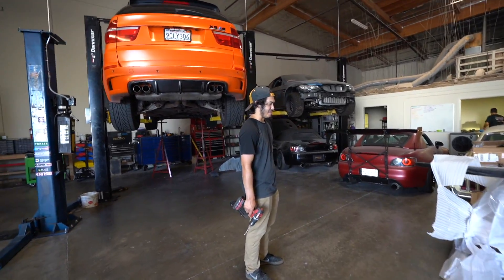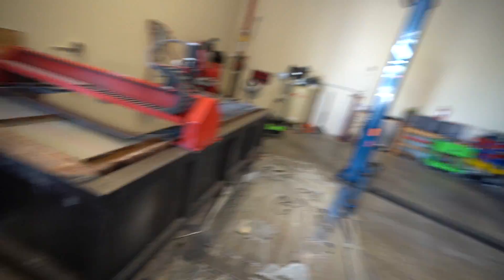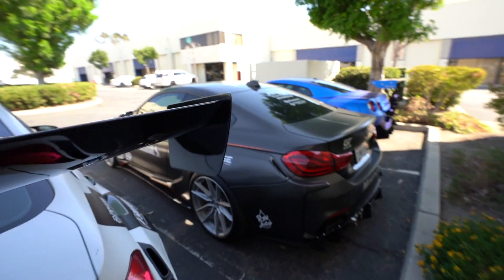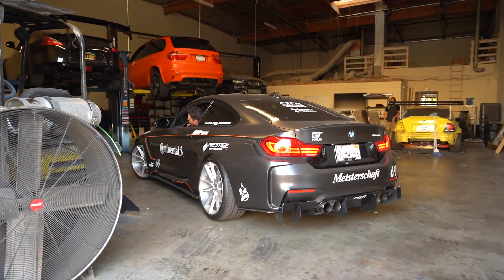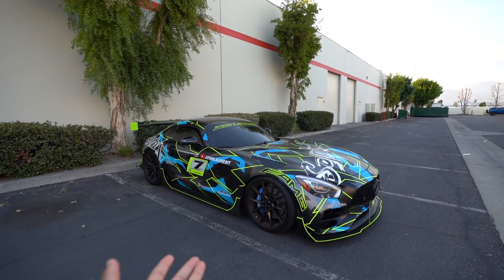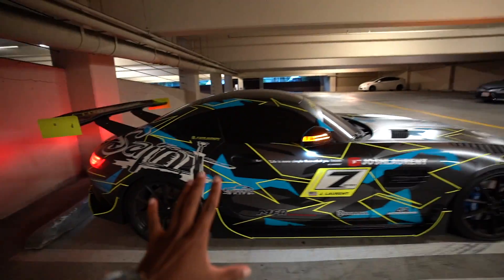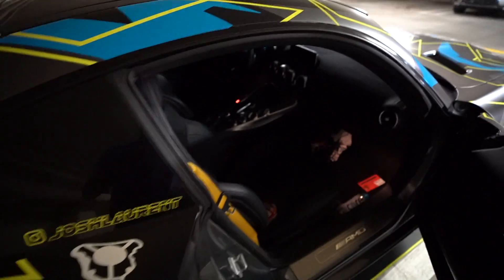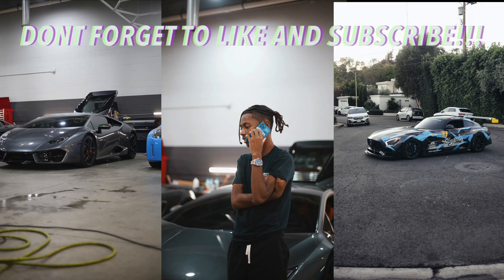BUYING $10,000 CARBON FIBER WING FOR MY LAMBORGHINI HURACAN *BIGGEST WING EVER*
One of the biggest and first mod parts came in for the Huracan!! My new huge carbon fiber wing for the huracan has came in and oh man look how it sits on this thing

Snap: joshsaintt

SEND ME STUFF! I wear a small in everything!